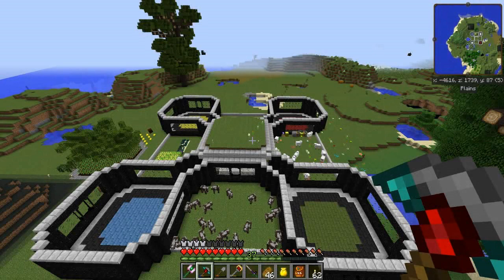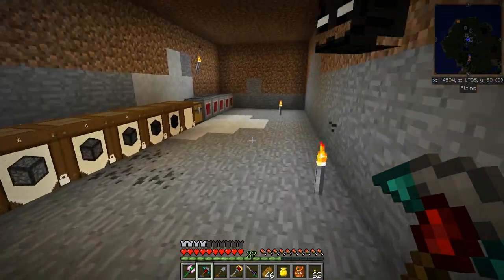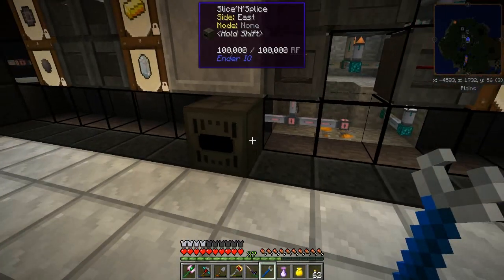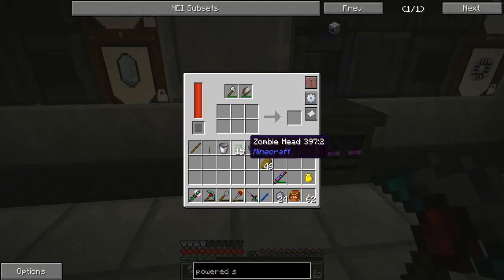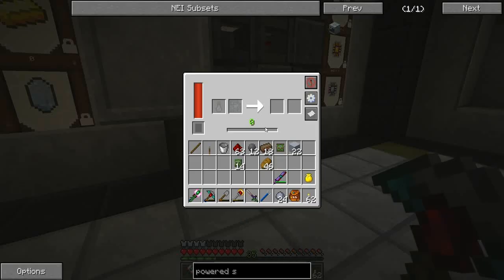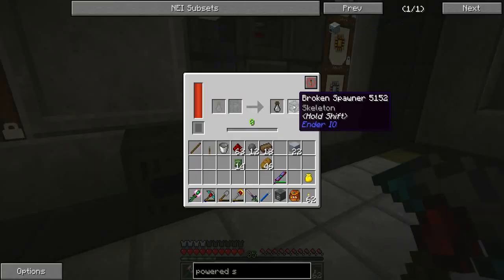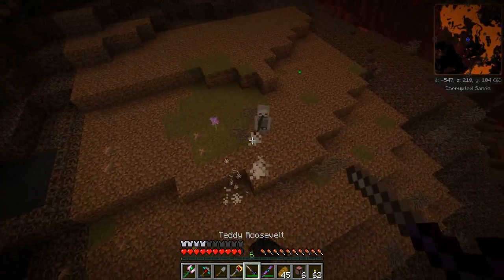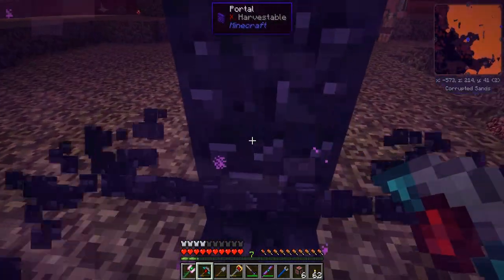Direwolf20 Smp Ep 10: A powered spawner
Lesson for today: If you make a powered wither skeleton spawner, you have to put it in the nether or you'll get plain old skeletons.

Tues and Thurs: 3:30PM CST (GMT -6)
Weekends: Just whenever

Current pack: Direwolf20 on the FTB launcher